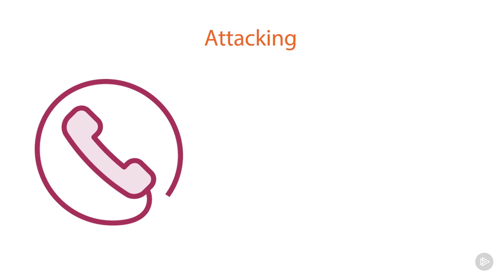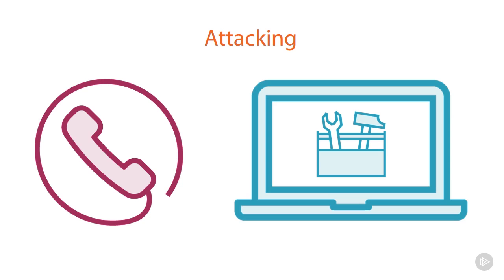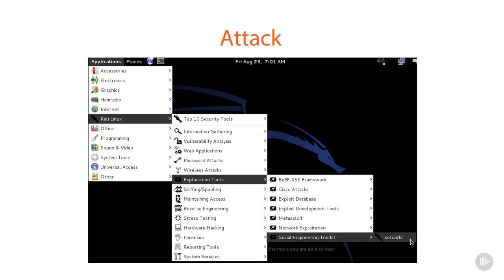Social Engineering Attacking - Pentesting (Penetration) Part 7.3